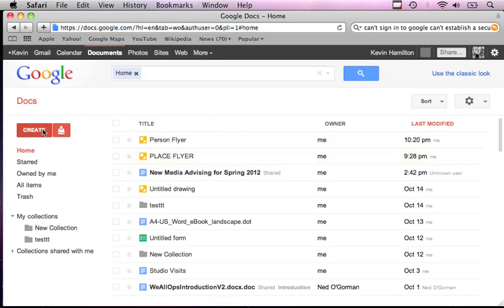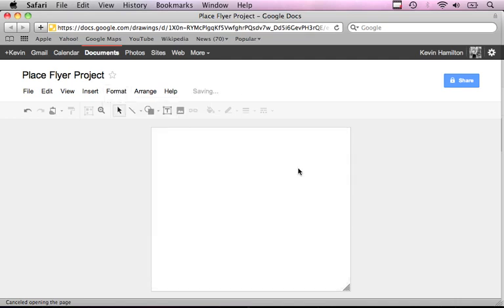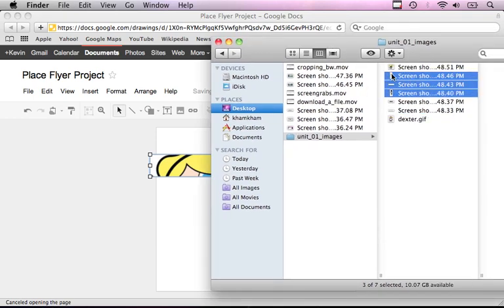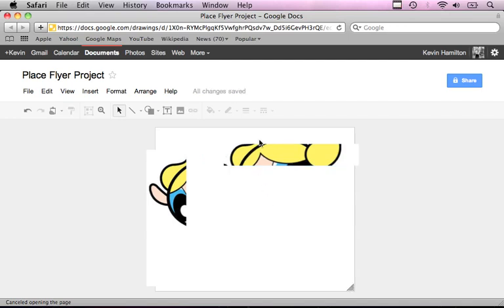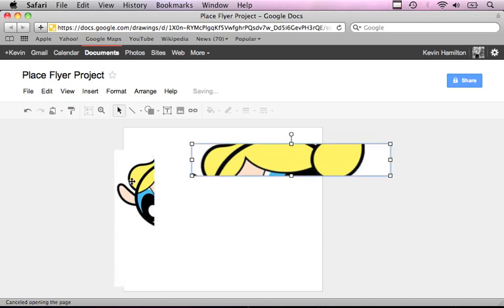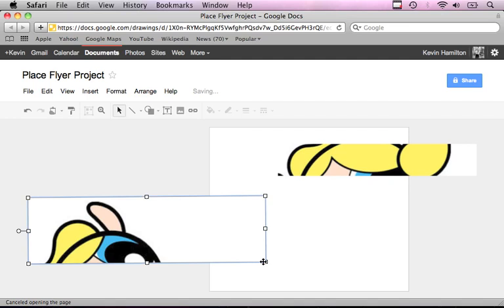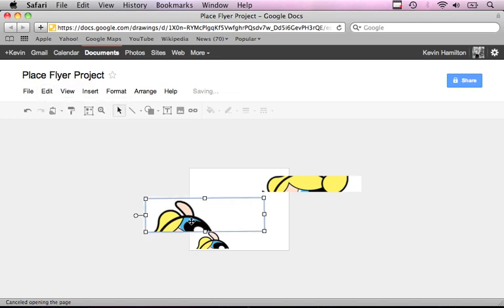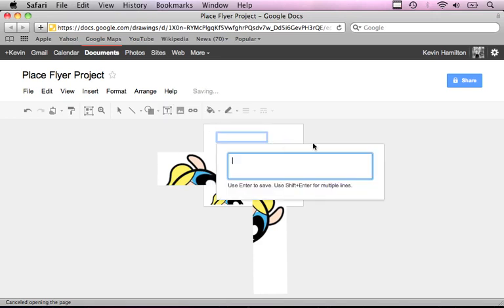MACS 326: Composing in Google's Drawing application